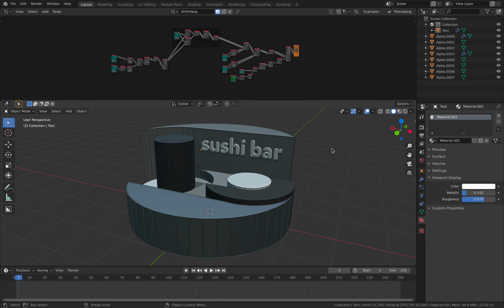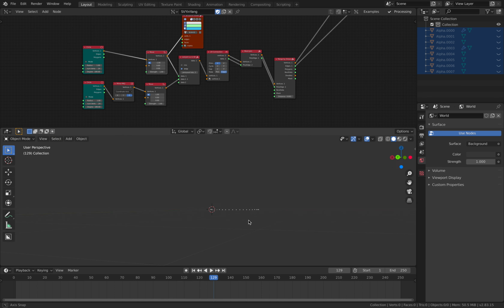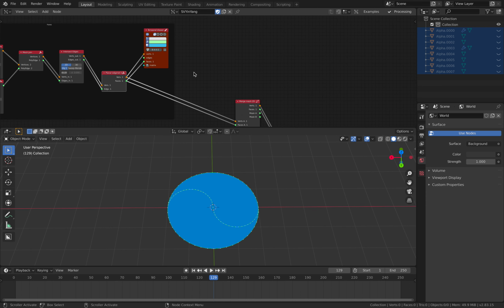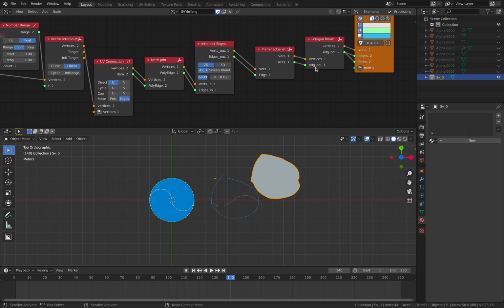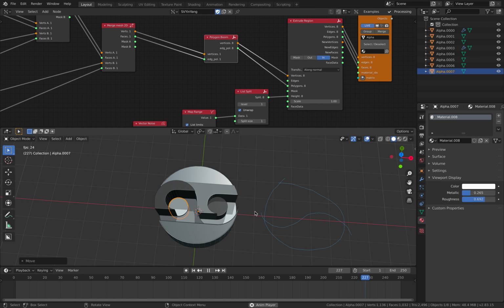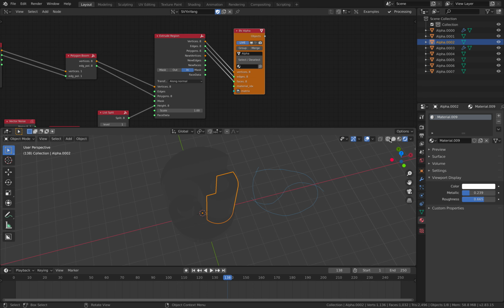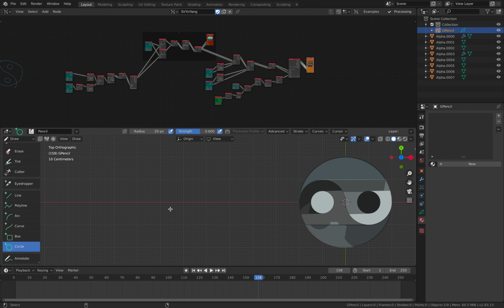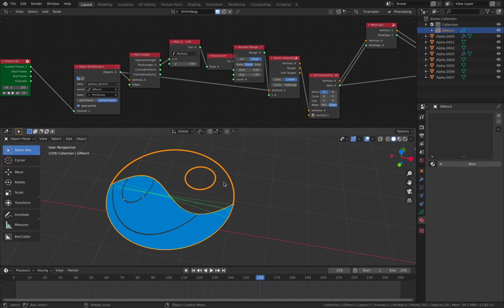LIVENODING 1452 Yin Yang 3D Cutouts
In this episode, I am sharing a procedural node setup created using SV addon in Blender that creates a 3D cutouts of YIN YANG symbol.

Basically you could design any logo or symbol with Lines, Curves, and other 2D Primitive Shapes, whether you draw it using Grease Pencil or nodes. This is a fun exercise you should try time to time.

From those shapes overlapping you can then use:
Grease Pencil Macro - Intersect Edges - Planar Edgenet nodes combo to turn it into cutouts.